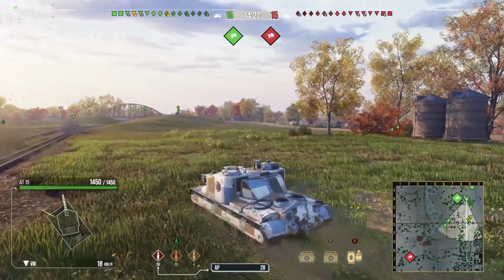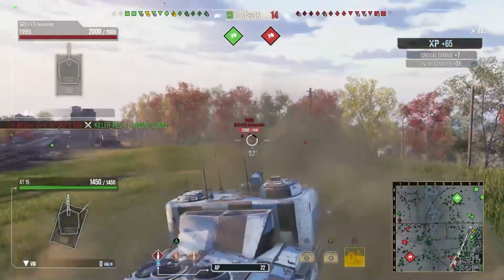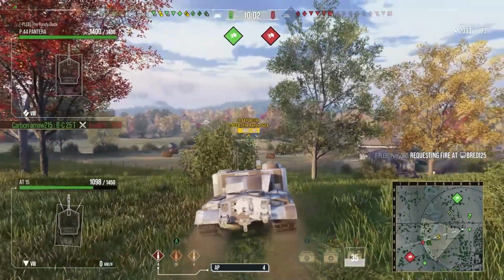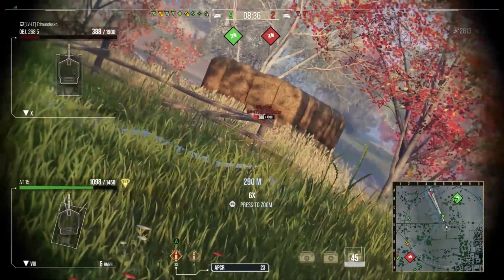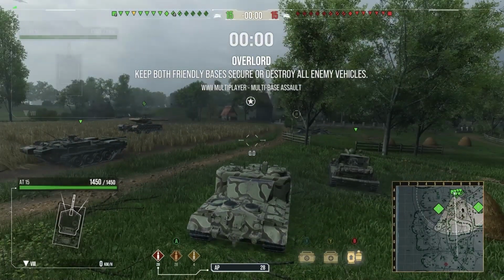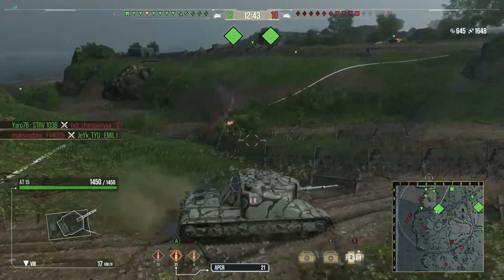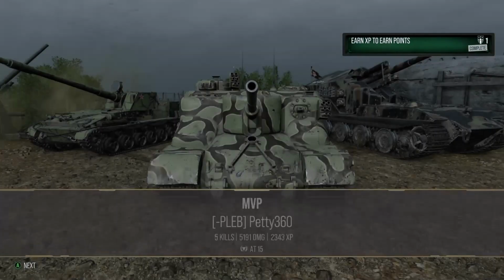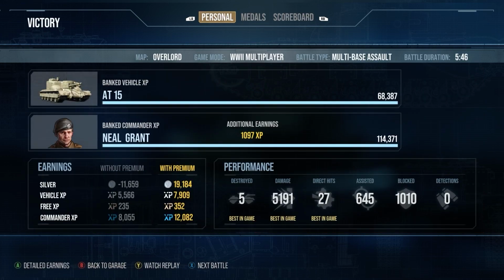AT-15 Blistering Rate of Fire but So Slow! ll World of Tanks Console Modern Armour - Wot Console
World of Tanks Console Gameplay of the British Tier 8 Tank destroyer the AT-15 in World of Tanks Console Modern Armour and Wot Console